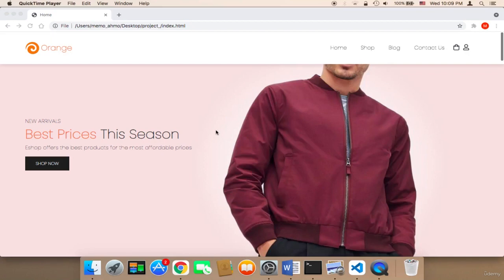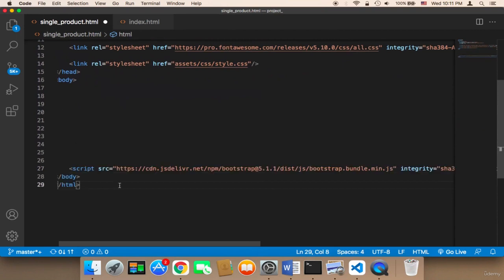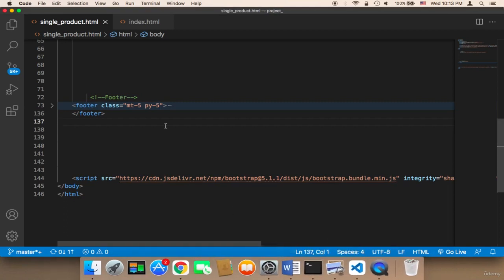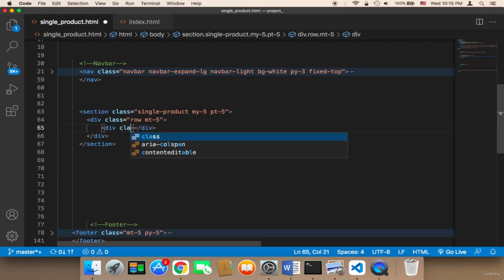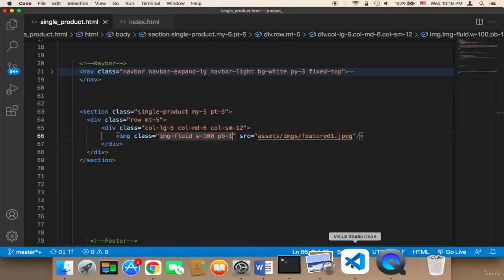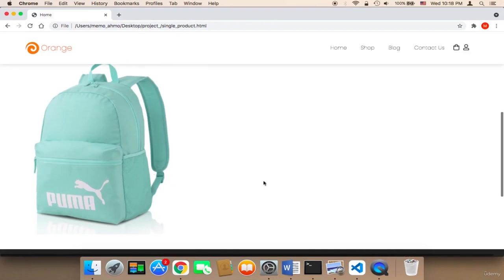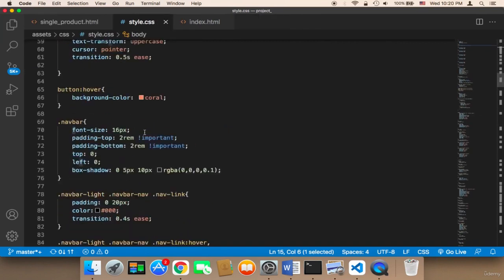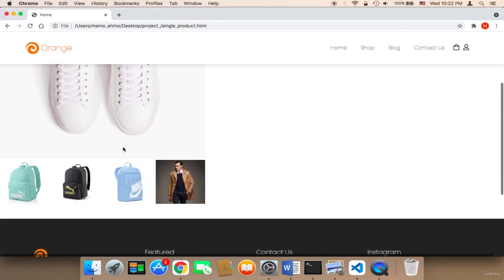Single product #38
Hi,
In this course you will learn how to create an e-commerce website.

Welcome to our premier eCommerce website creation service, where we turn your dreams of owning a successful online store into a reality. With our expertise and passion for eCommerce, we are committed to building you a powerful and visually stunning website that drives sales and leaves a lasting impression on your customers.

Our team of skilled designers and developers will work closely with you to understand your unique business goals and target audience. We believe that every eCommerce website should be a reflection of your brand identity, and we take pride in creating custom designs that capture the essence of your business and resonate with your customers.

From user-friendly interfaces to seamless navigation, we prioritize the user experience to ensure that your customers enjoy a smooth and intuitive shopping journey. We create compelling product displays, clear call-to-action buttons, and simplified checkout processes, all aimed at maximizing conversions and driving revenue.

So, if you're ready to take your business to new heights and tap into the vast potential of eCommerce, let us be your trusted partner in creating a stunning and high-performing online store.